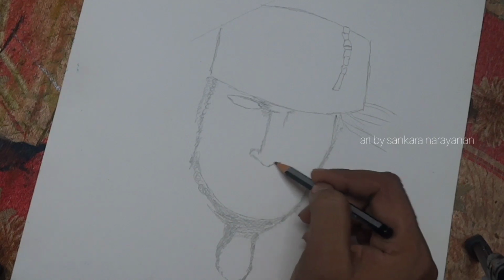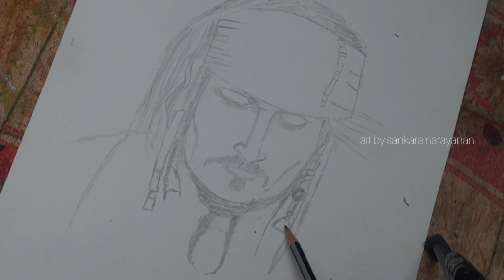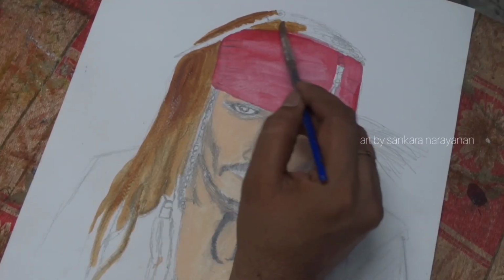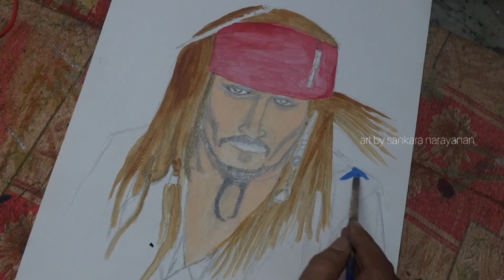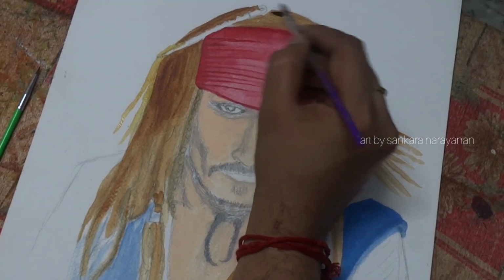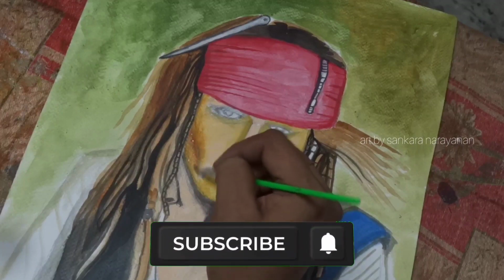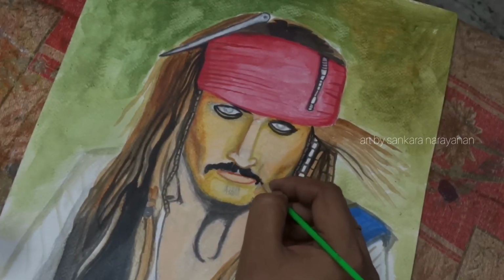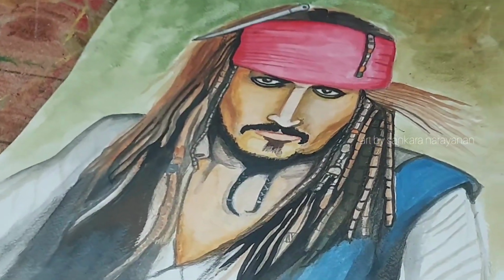jack sparrow time lapse drawing | easy pencil and acrylic drawing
0:00 Introduction and Overview
1:13 Getting the overall shapes down
1:39 Starting the detail outline - head and face
1:50 The detail outline - left side
1:56 The detail outline - belt and beard
1:63 The detail outline - right side
2:24 The detail outline - eyes, nose and mouth
3:51 Underdrawing
4:02 First layer shading the face
5:17 First layer siding the bandana
6:25 First shading hair and left shoulder
7:06 First shading right hair, belt and shoulder
8:42 Detailing the eye, nose, mouth and beard
9:13 Shading to face and neck
10:00 Adding highlights and final details